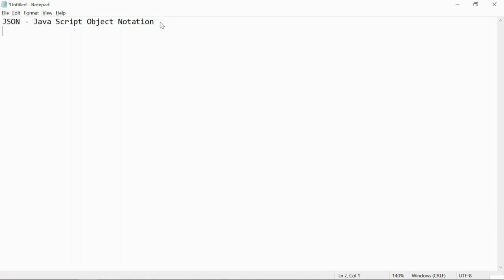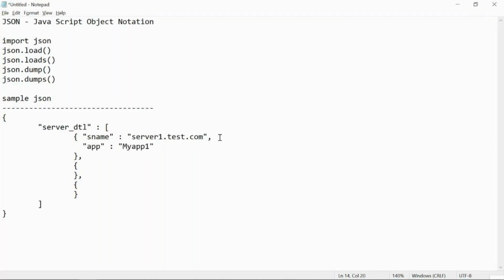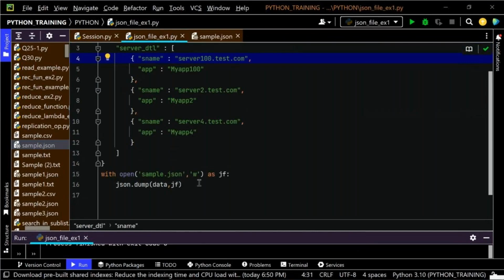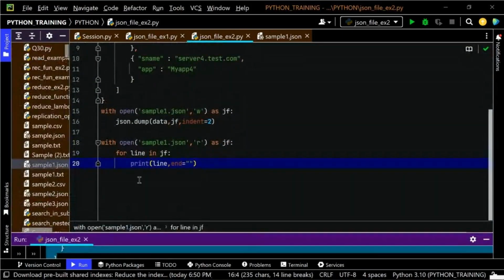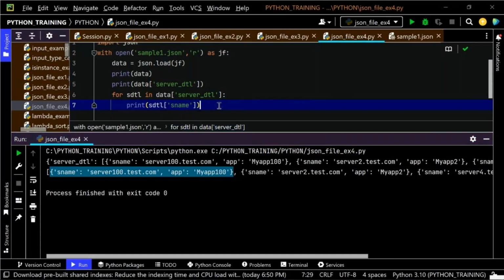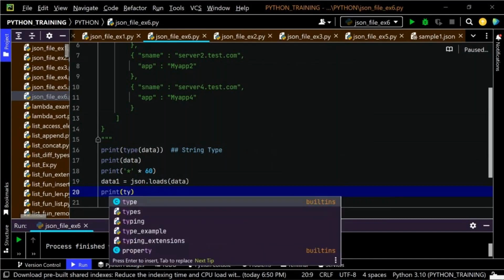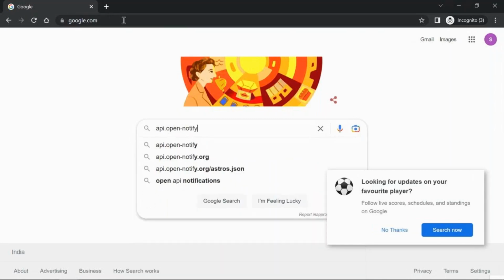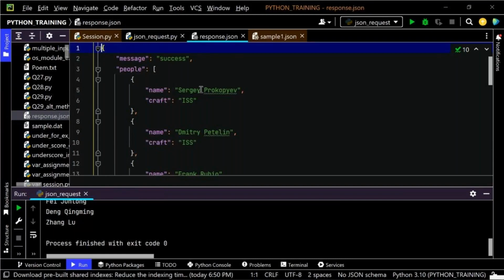Python Tutorial Day29 |Dealing with JSON(Java Script Object Notation) |Code With Subbu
In this session i have covered the topics on
JSON(java script object notation)